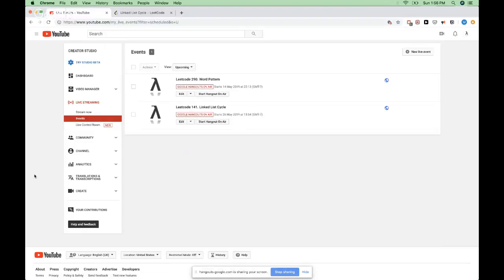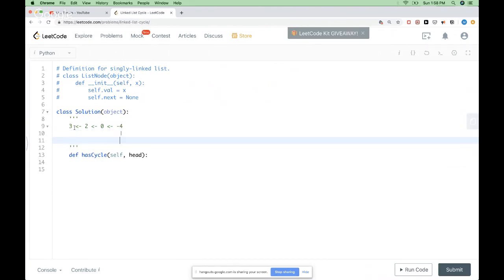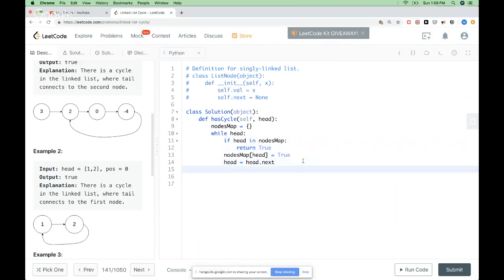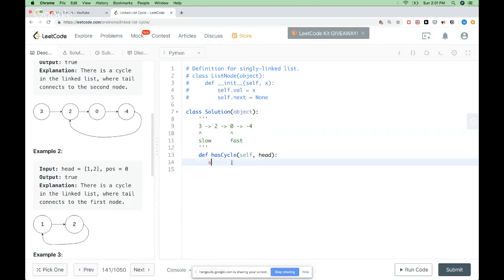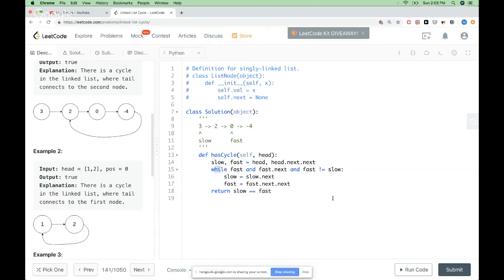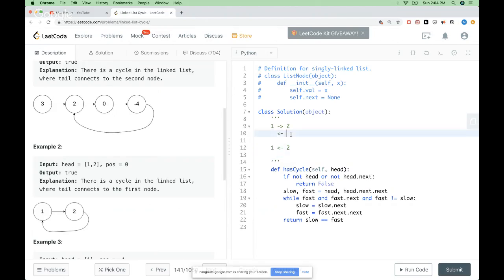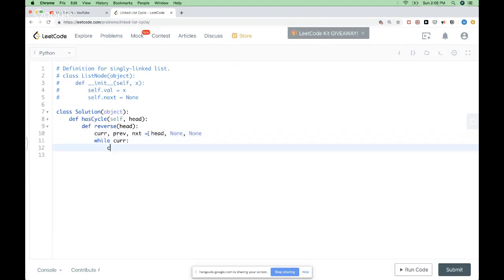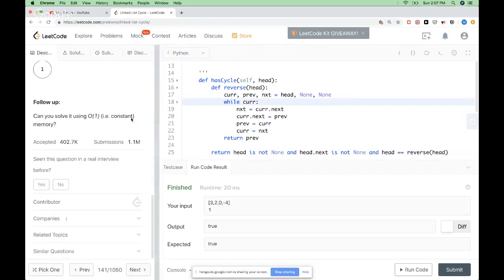Leetcode 141. Linked List Cycle